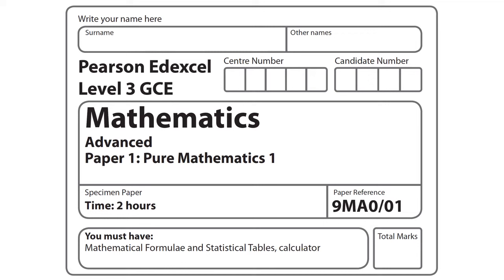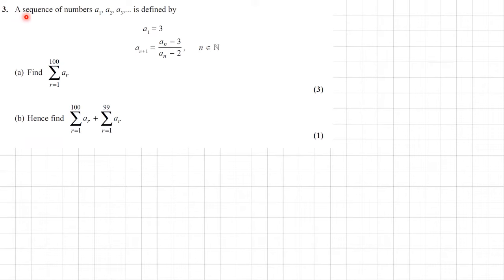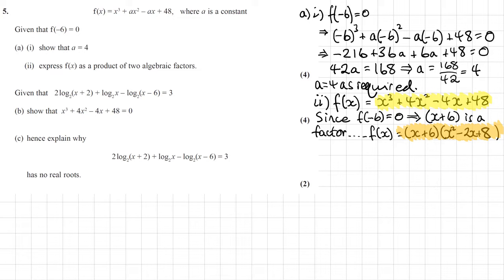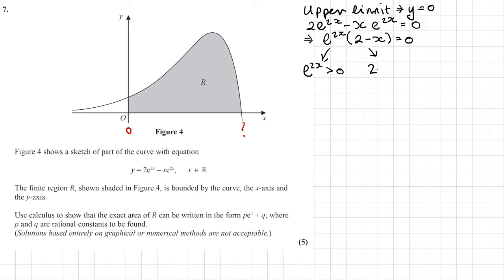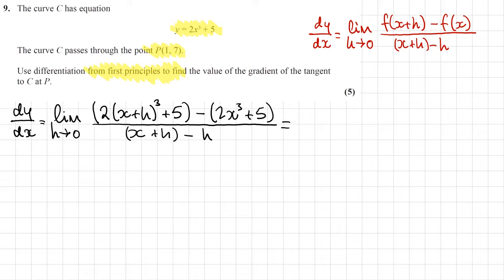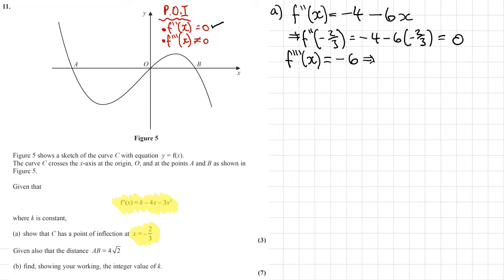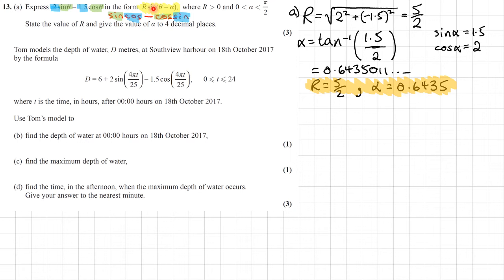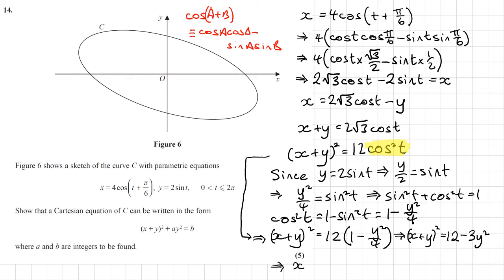A level Maths - Paper 1: Pure Mathematics - Specimen paper (Edexcel)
A walkthrough of A level Maths paper 1, the Pure Mathemtaics Specimen Paper by Edexcel
0:00 Intro
0:11 Question 1
8:02 Question 2
16:48 Question 3
22:17 Question 4
29:13 Question 5
39:33 Question 6
48:15 Question 7
58:04 Question 8
1:05:29 Question 9
1:11:15 Question 10
1:22:27 Question 11
1:31:18 Question 12
1:38:12 Question 13
1:53:14 Question 14